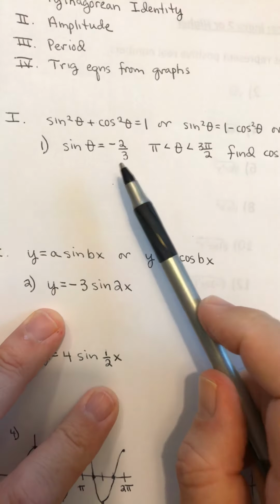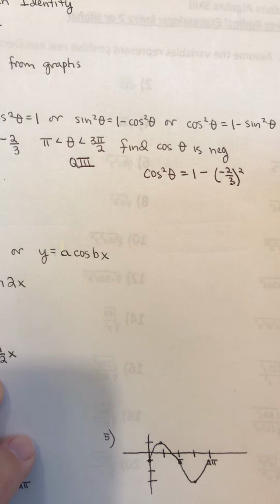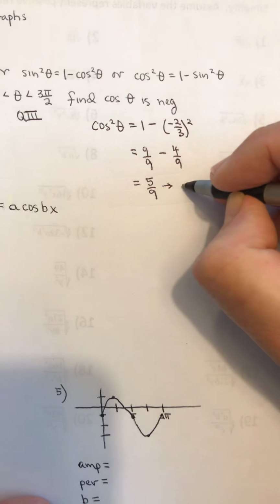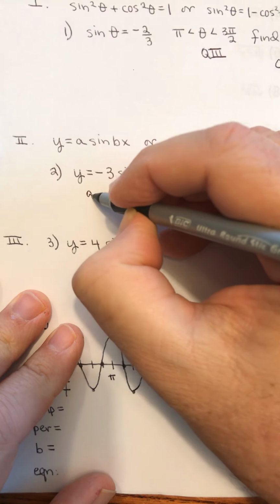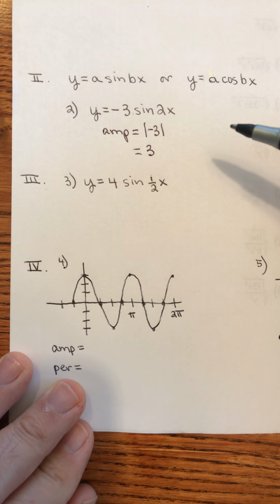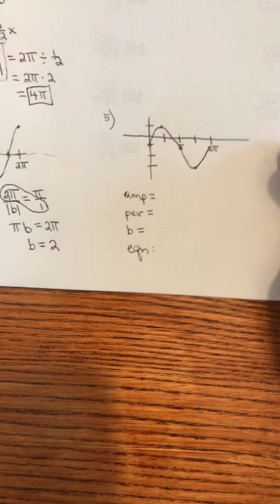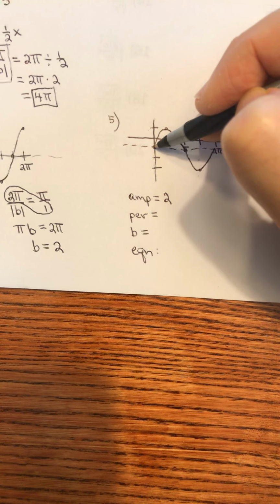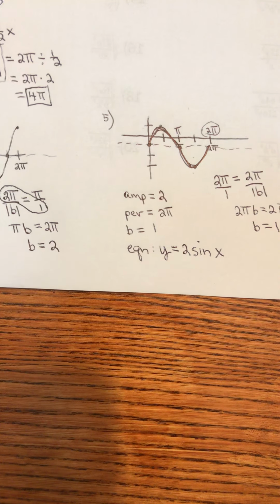April 30, 2020